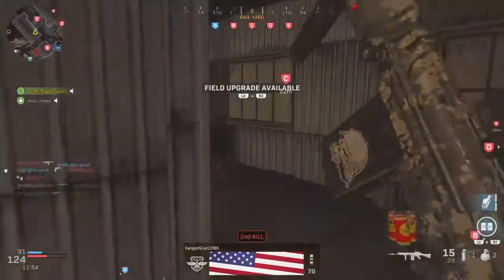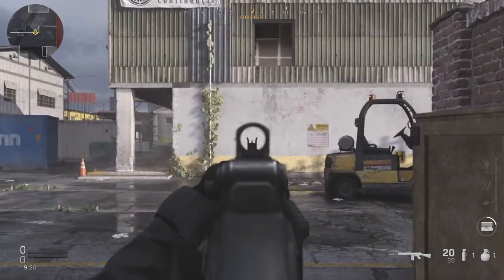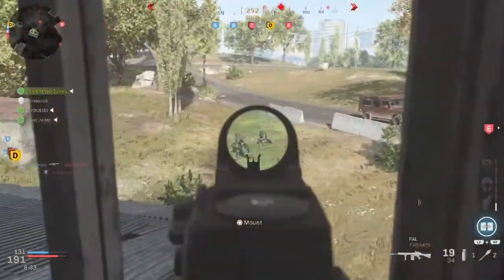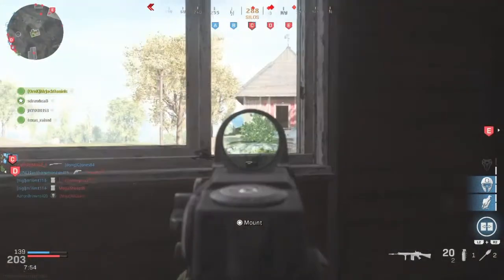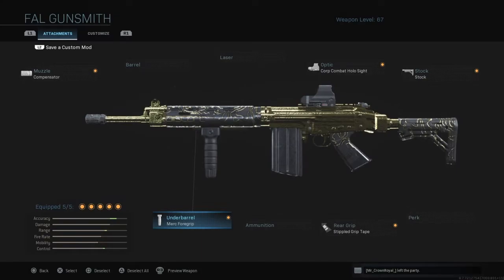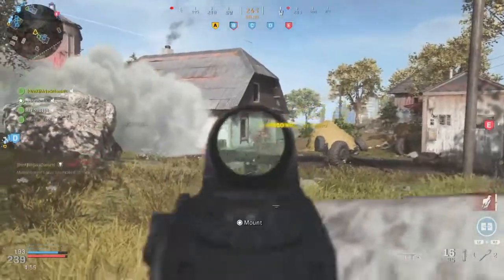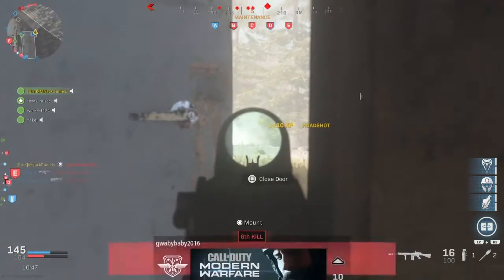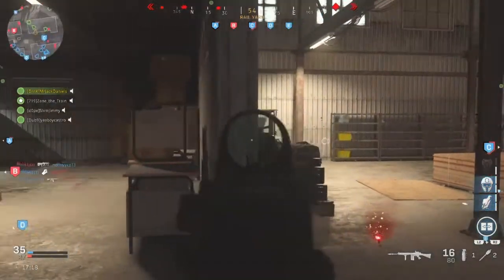COD: MODERN WARFARE / TIPS & TRICKS / FAL LOADOUT